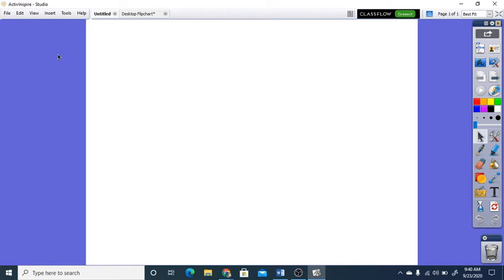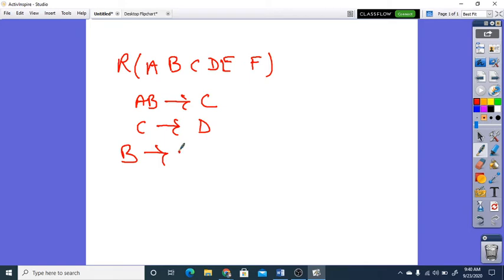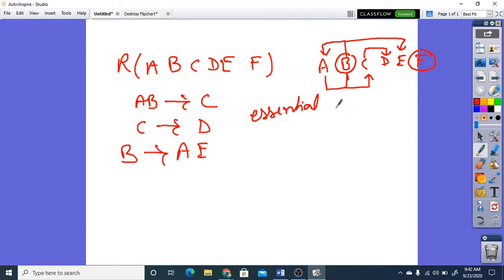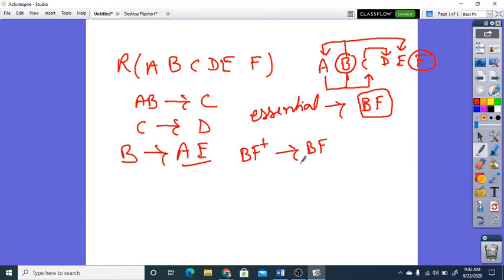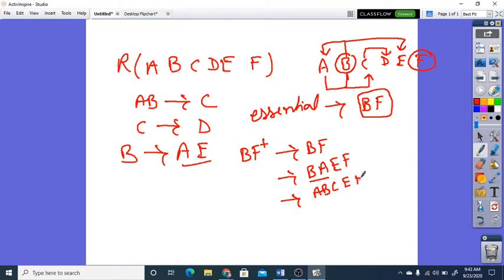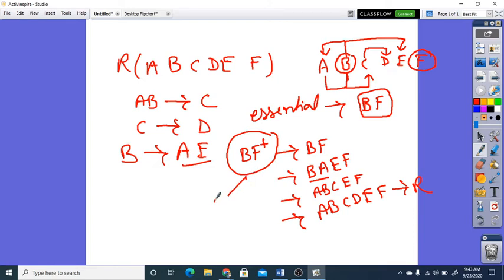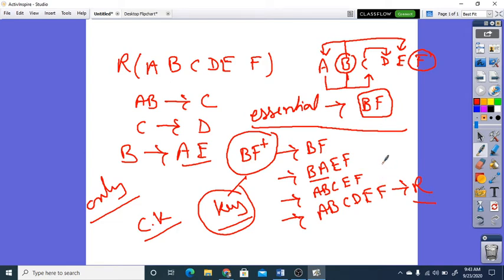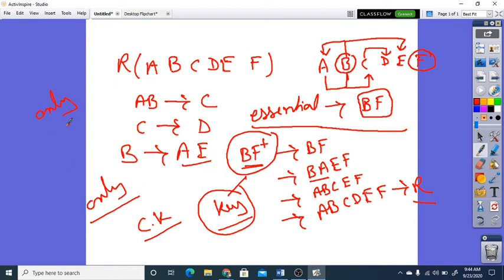Lecture 3.5 | DBMS | Problem based on Super key and candidate key Part-1|Dr. Pushpa Choudhary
finding number of super key and candidate key